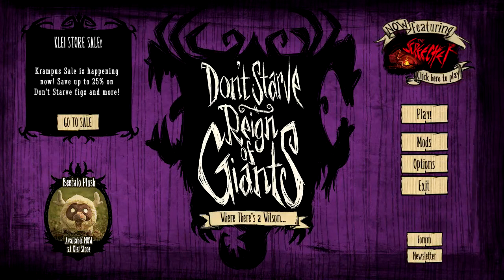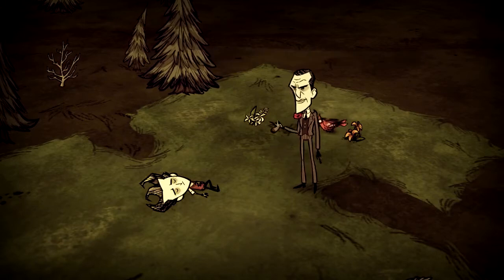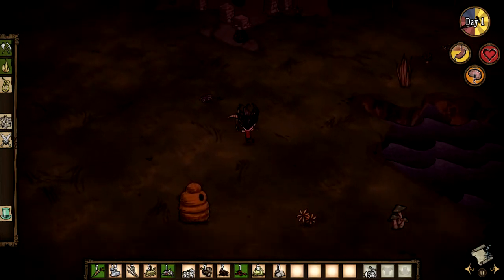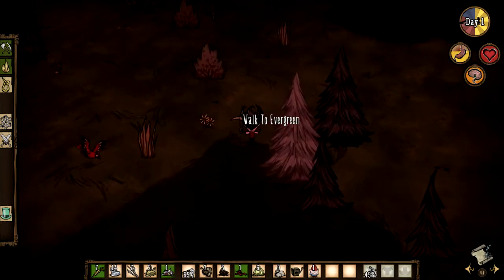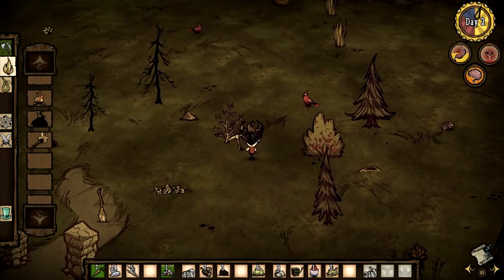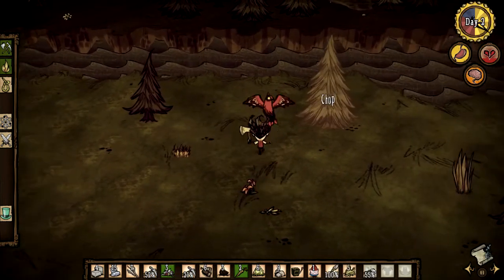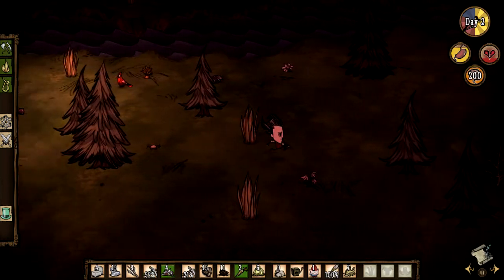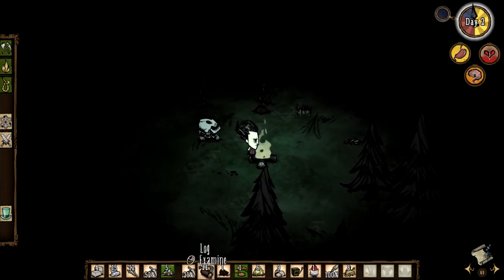Don't Starve - Episode 1 - Getting Started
Welcome!
To
Don't Starve! :D
A new series on the channel :P
Which is gonna be awesome! :D
Since this is Don't Starve
And the game is awesome :P
I mean i'm really loving it xD
Like i was so hyped when i bought the game aha xD
And now that i got to play it it's just awesome! XD

Anyways i hope you guys enjoyed :)
And if you did don't forget to leave a like ;)